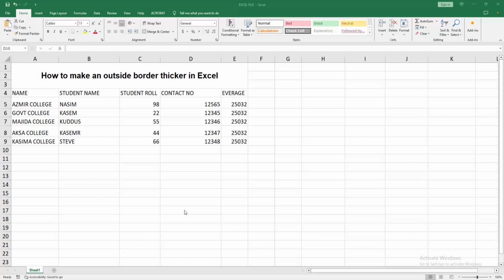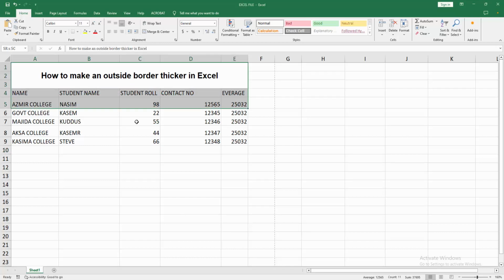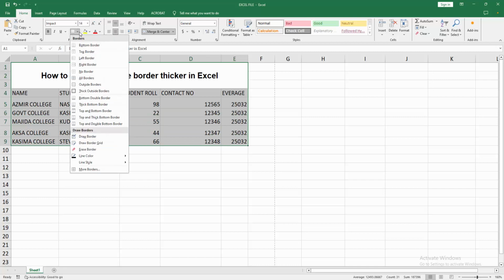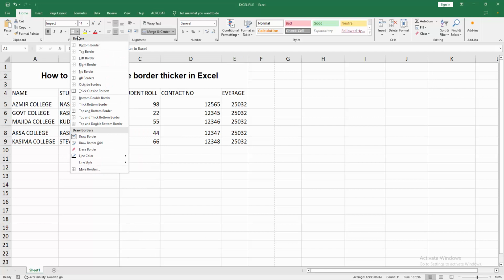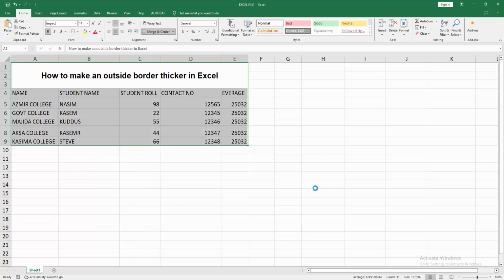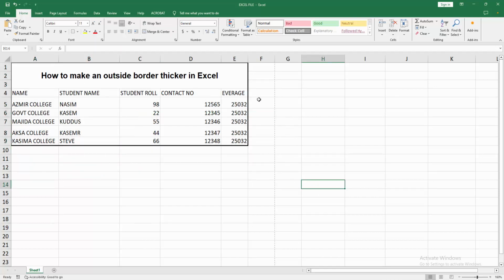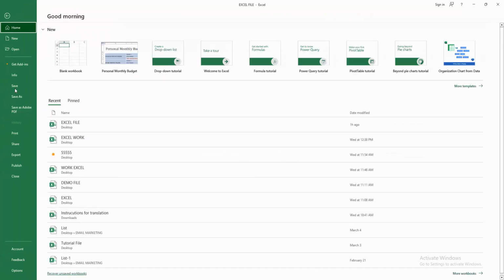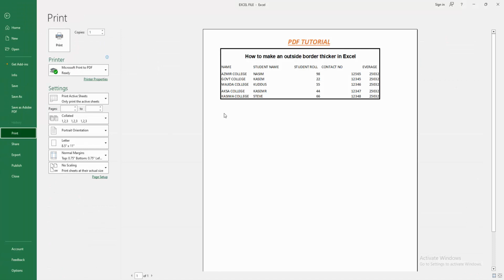How to make an outside border thicker in Excel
Assalamu Walaikum,
In this video I will show you, How to make an outside border thicker in Excel.  Let's get started.